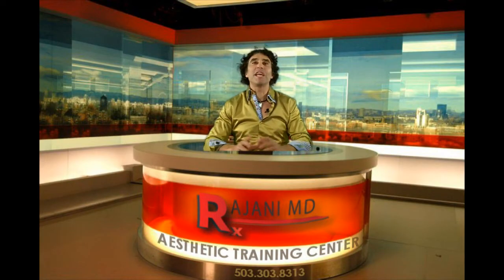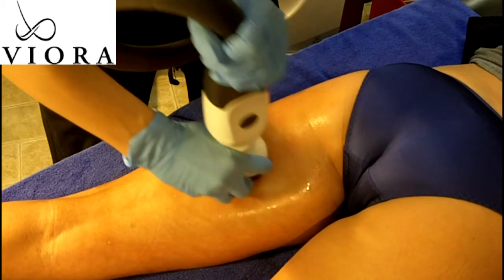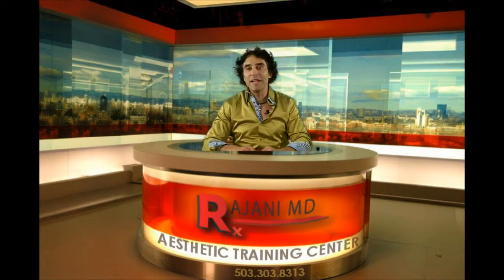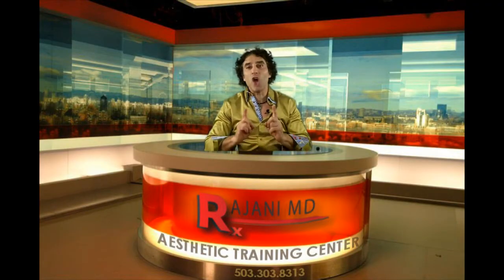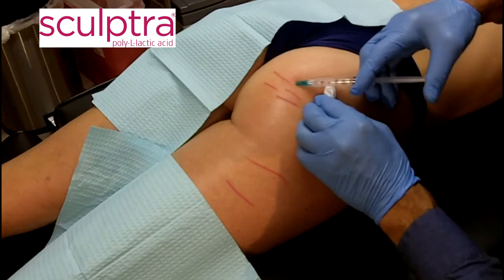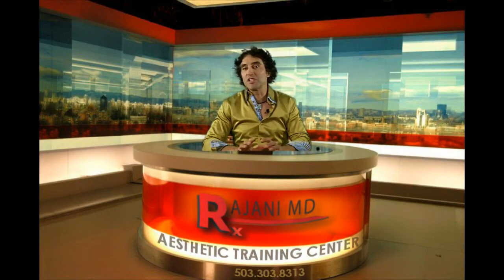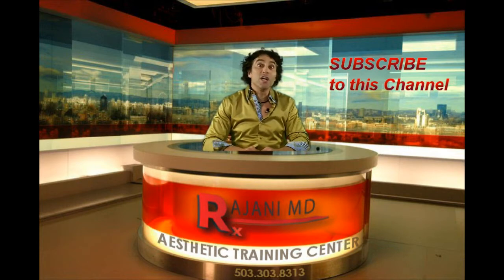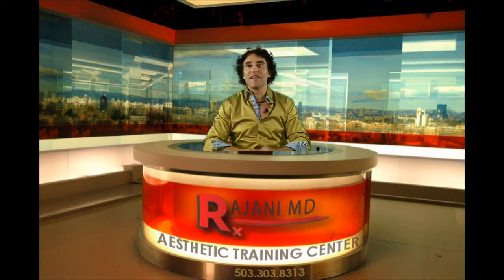Cellulite Combo-Sculptra and Viora -Dr Rajani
Watch PLLA Sculptra injections combined with RF Energy to smooth the legs and buttocks. People are starting to use sculptra more and more with subsicion. Dr Rajani has been using this technique for many years and combines RF Radiofrequency with Viora Reaction for added results. This all works to build collagen and rejuvenate the legs and butt area.
The Butt lift and BBL are common bodysculpting procedures in the United States now.
Many new treatments in aesthetics have come to market in Oregon and the United States in 2016.
Dr Rajani is an Artefill Diamond Elite provider, trainer for Artefill and Allergan, trainer for Galderma and Sculptra and a sought after speaker and educator. For more information follow him at RajaniMD.com or on facebook for weekly helpful tips.